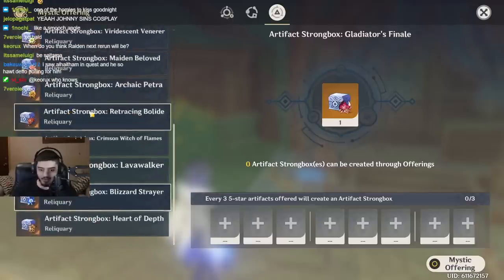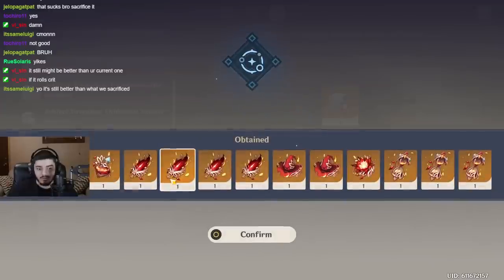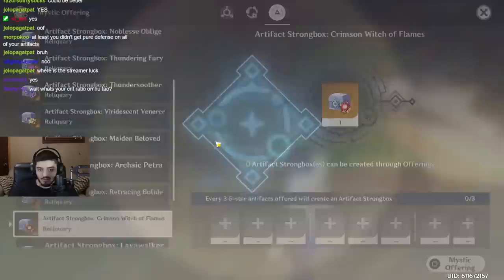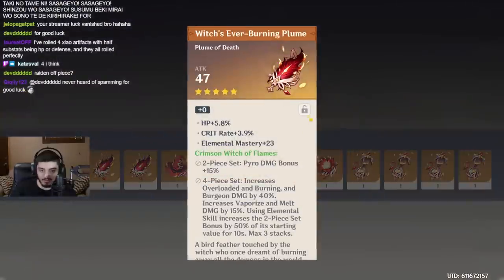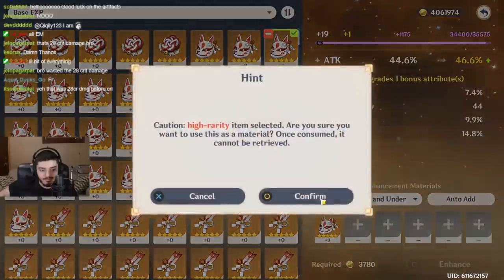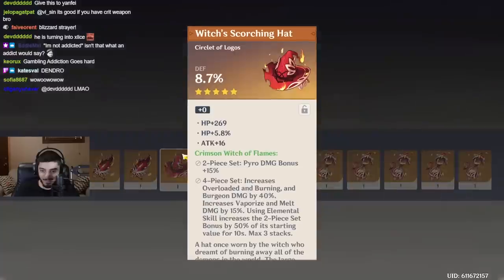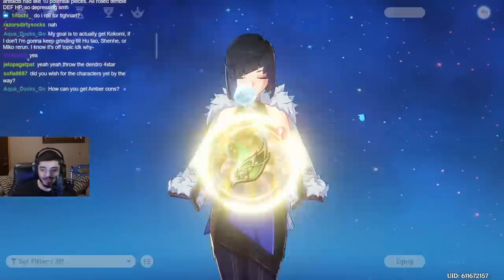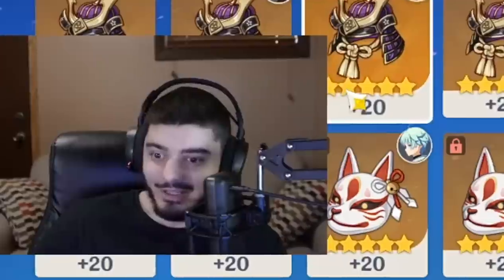Searching For The PERFECT Hu Tao Piece | Genshin Impact Strongbox #1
Genshin added some new artifact sets to the artifact strongbox in sumeru 3.0 and we finally have the crimson witch set available... so it's time to make my hu tao better.